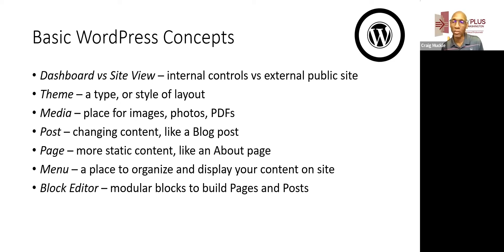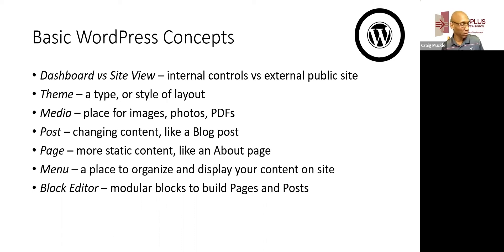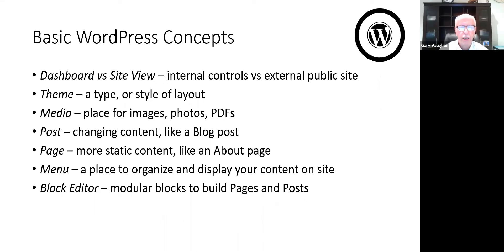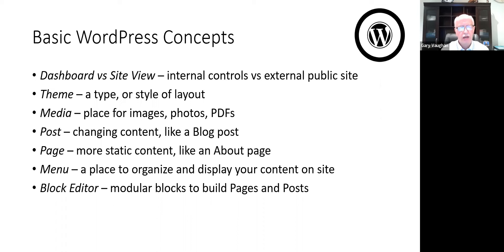What Should You Name Your Blog?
After retiring as a Project Manager with the U.S. Agency for International Development in 2006, Gary Vaughan has worked for the past 16 years as an IT Contractor with the State Department’s Office of eDiplomacy.  Since 2018, he has done pro bono website design for DC area non-profits, with resources available at his WordPress for Everyone website.  Gary plans to launch into WordPress consulting this Fall, with a focus on business planning, website design and social media management.